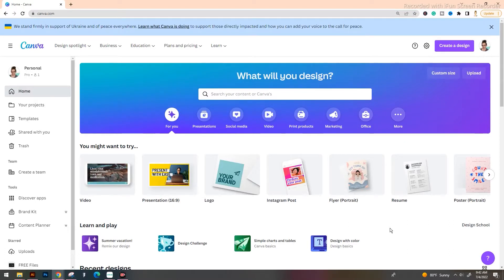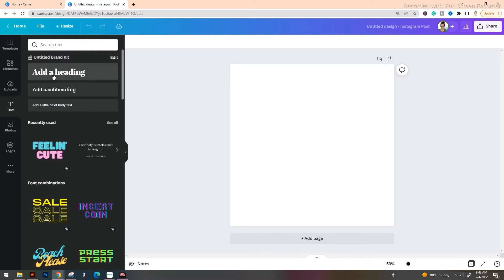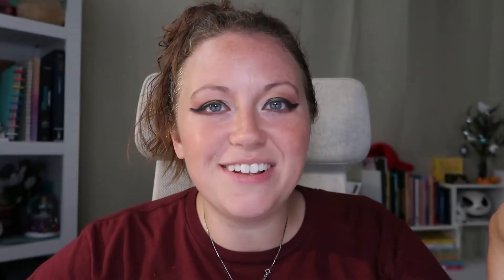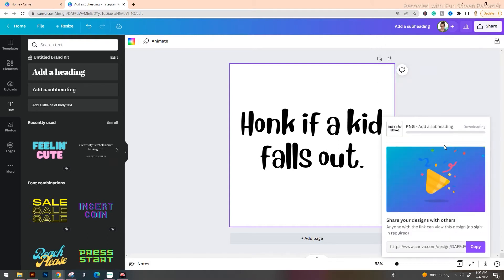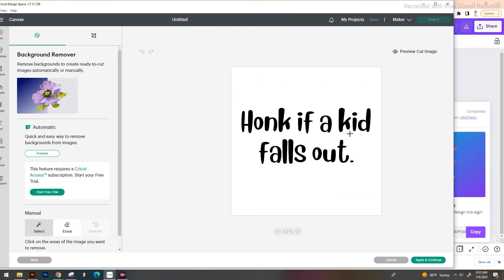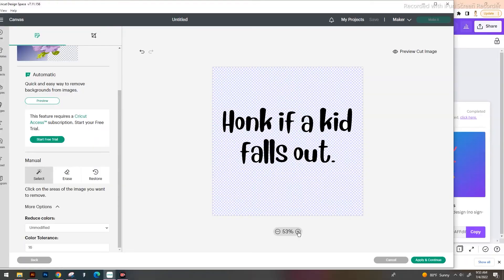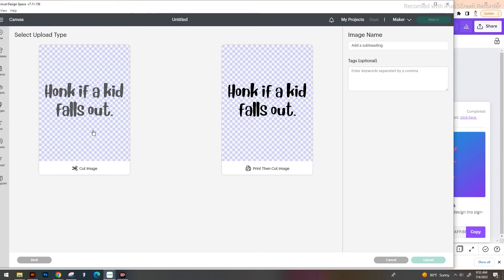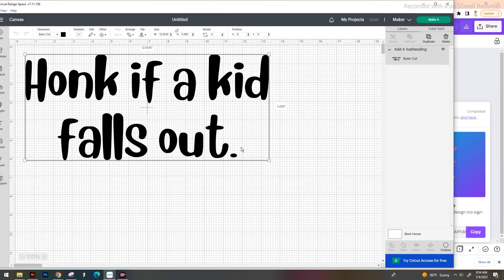How To Remove a Background in Cricut Design Space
Are you looking to remove the background from an image inside of Cricut Design Space? Look no further! Regardless of the reasoning behind it, you can easily remove the surrounding background with a few adjustments inside of Cricut Design Space. In this video, we start inside of Canva creating a simple graphic and move that design into Design Space to remove the background from the image.